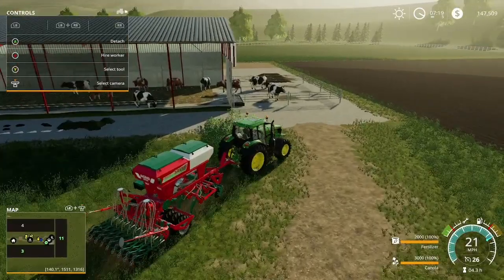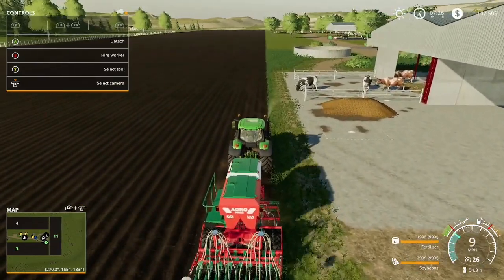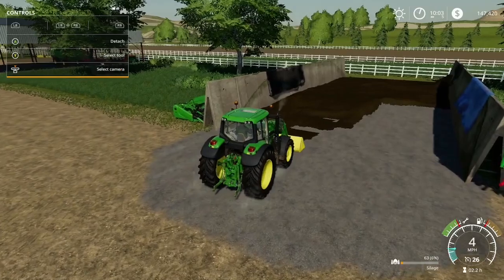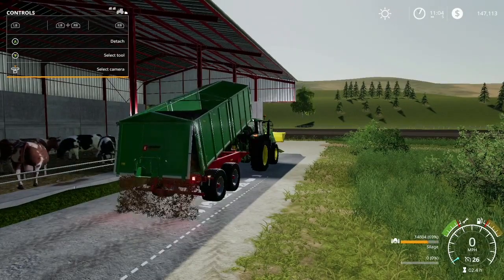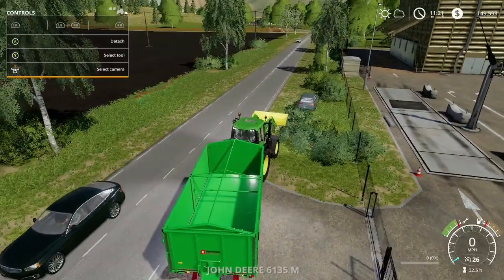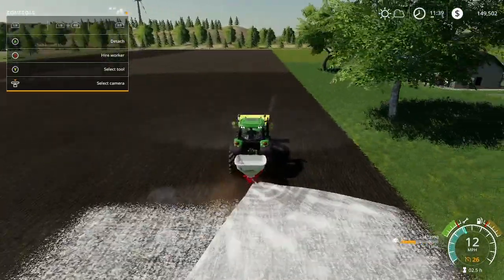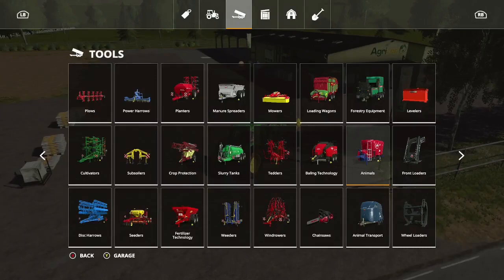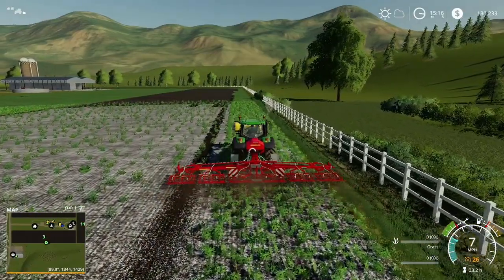[FS19] First Seeding of the Season | Time 2 Sell the Pickup Truck | Xbox One